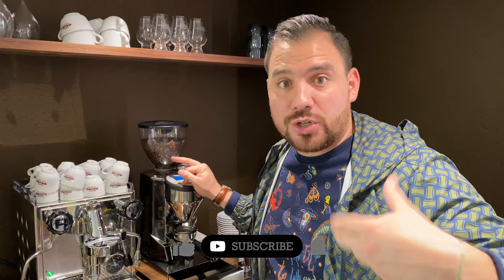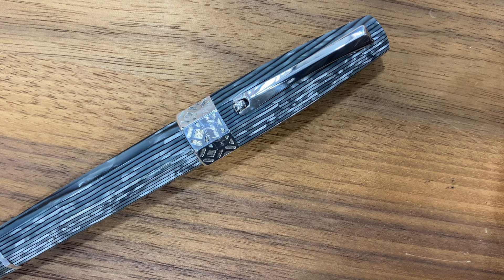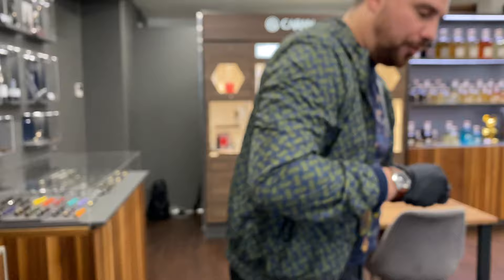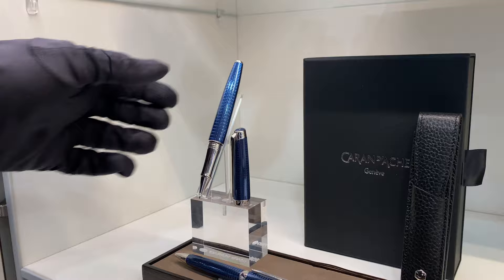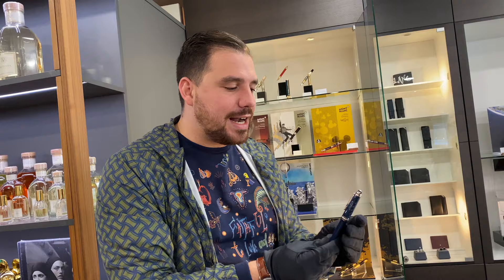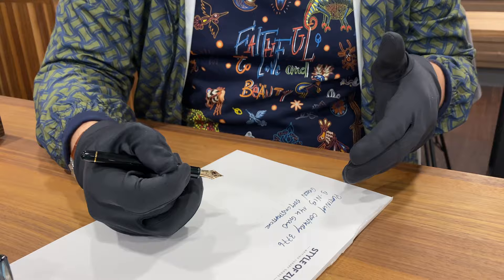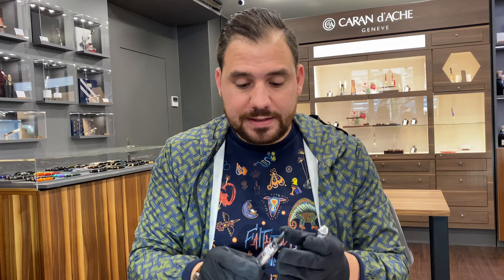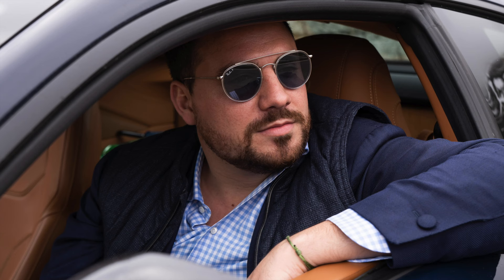5 Fountain Pens 🖋 I Would Buy Right Now 🤑 | Samuel Naldi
Hey Goodfellas,
today i wanted to show you five Fountain Pens from Style of Zug i would buy immediately and also why. Not only... i'm also doing a Writing Sample with three of them.
In the next weeks i'm going to decide for one. You'll see my decision on Instagram. 🤩

0:00 Time for an Espresso
2:00 Montegrappa
3:40 Platinum
5:30 Sailor
6:50 Caran d'Ache
9:00 Montblanc
11:40 Writing Test